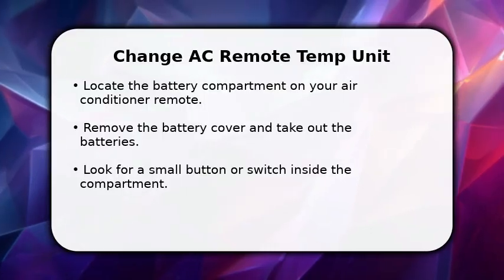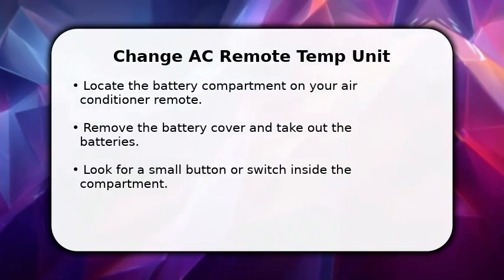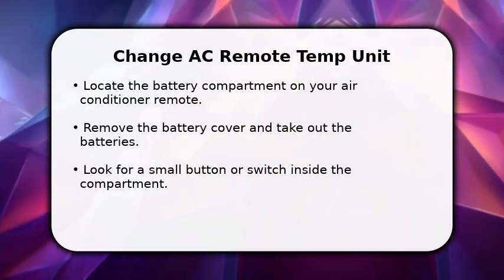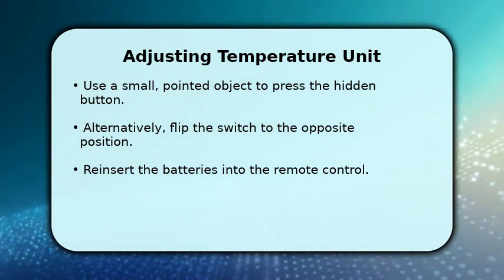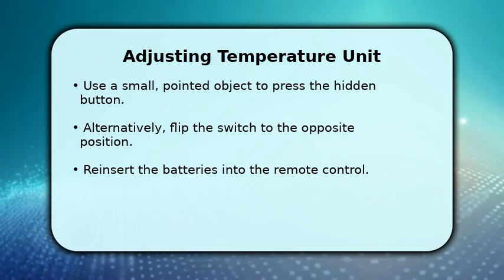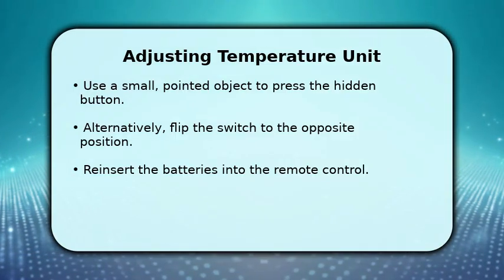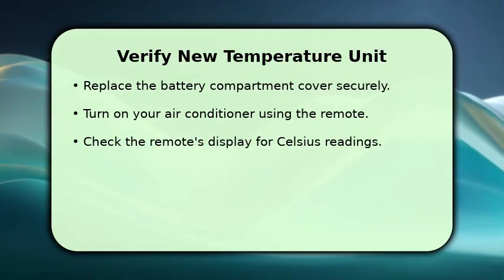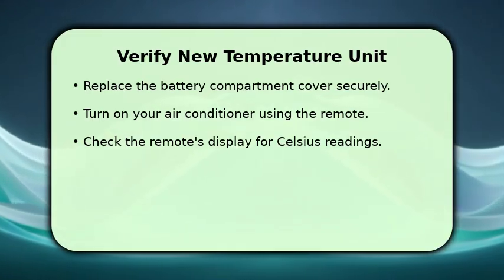How To Change Fahrenheit To Celsius Aircon Remote - Step By Step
Are you tired of adjusting the temperature on your air conditioner remote control every time you travel to a different country? Do you struggle with understanding the difference between Fahrenheit and Celsius? In this step-by-step guide, we will show you how to easily convert your aircon remote from Fahrenheit to Celsius. This is a simple process that requires no technical expertise or specialized tools. With these easy-to-follow instructions, you'll be able to enjoy a comfortable temperature in any country without the hassle of converting units.